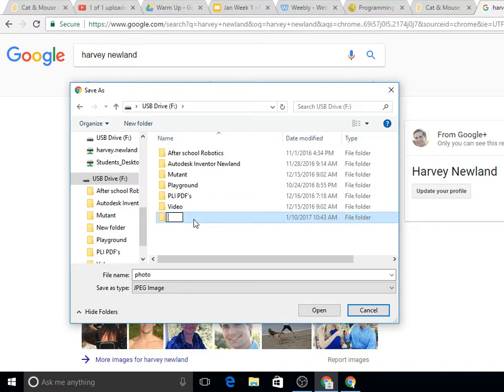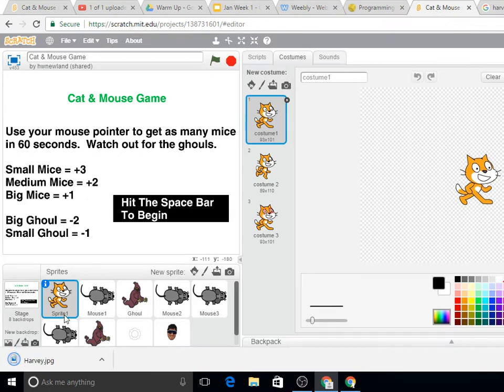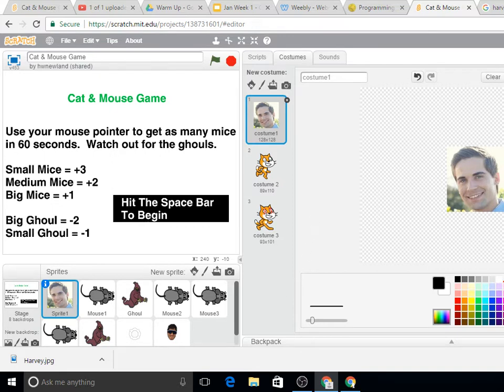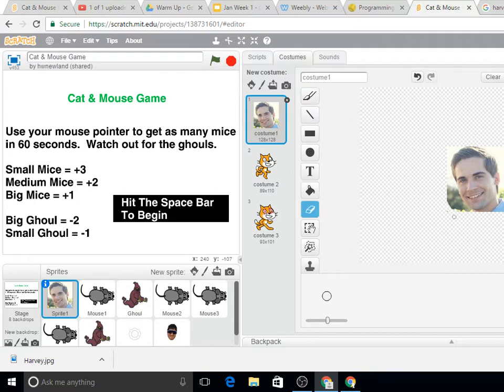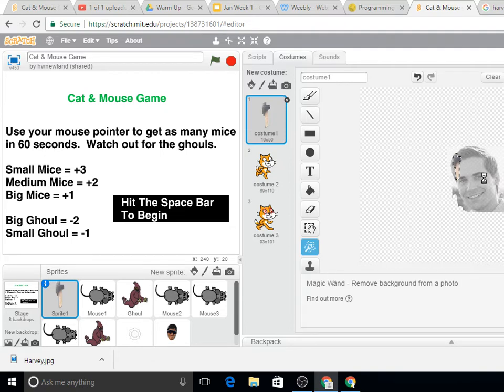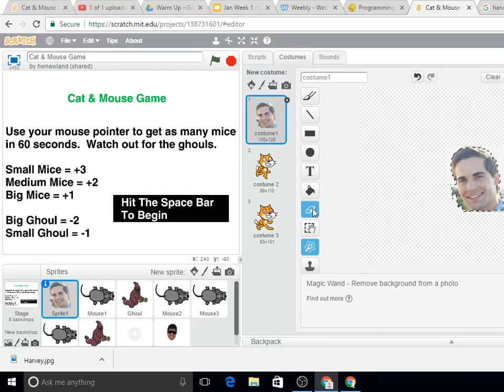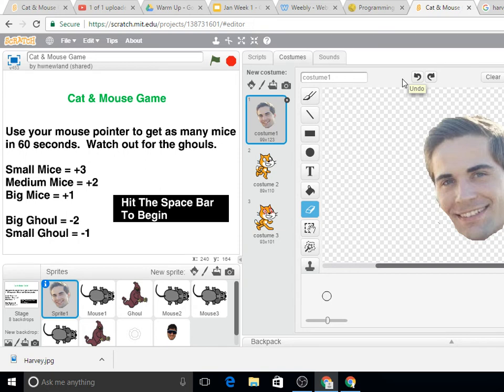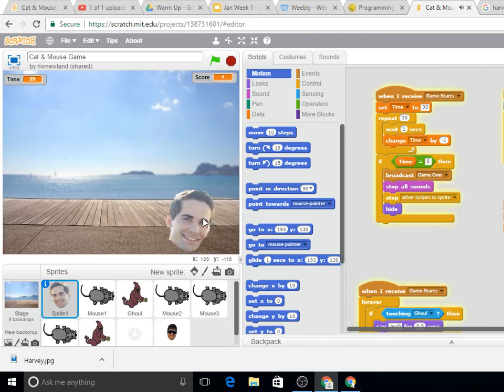Scratch Game (Use Your Own Images)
This video will teach you how to import images from the internet or your computer to replace a sprite costume without messing up your code.